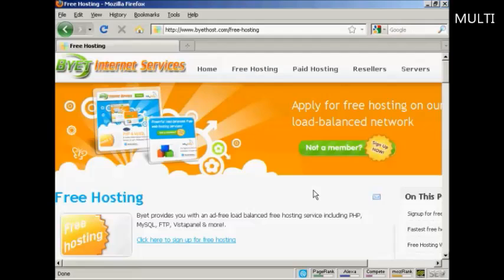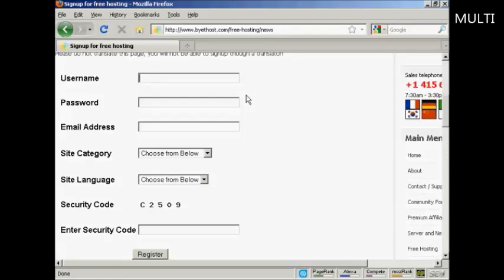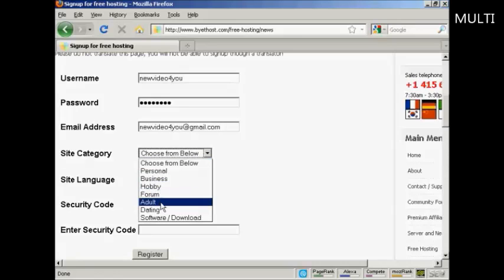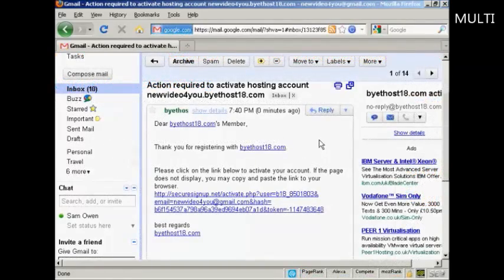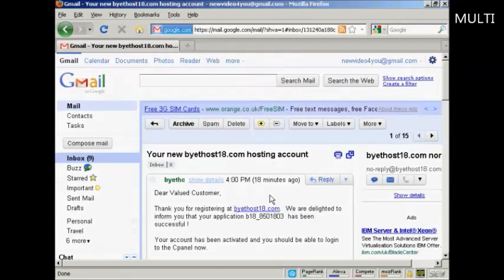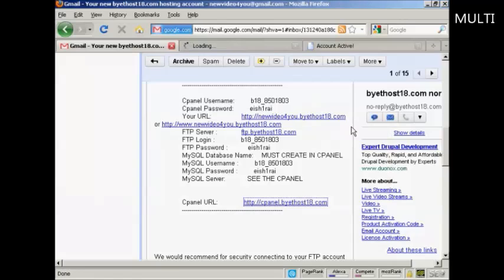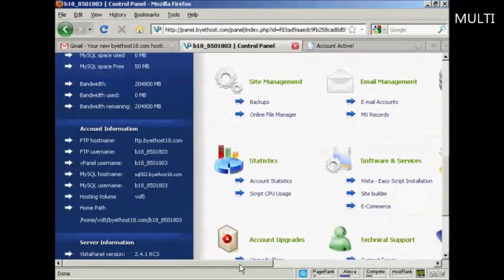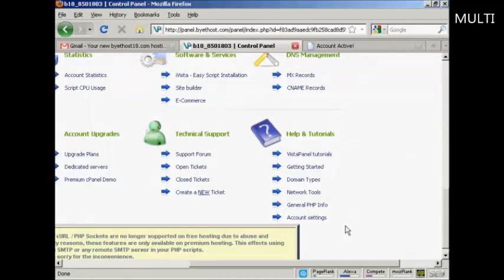How to Host Your Website For Free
Great video on How to Host Your Website For Free